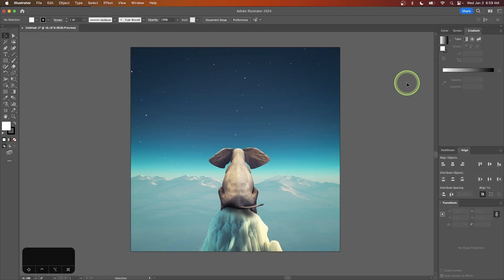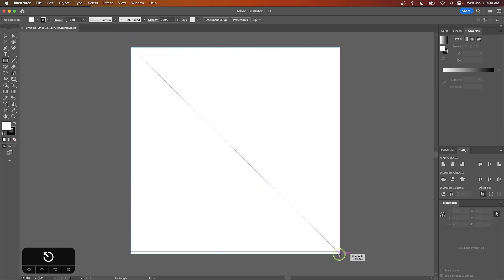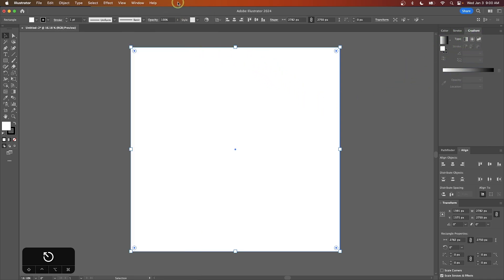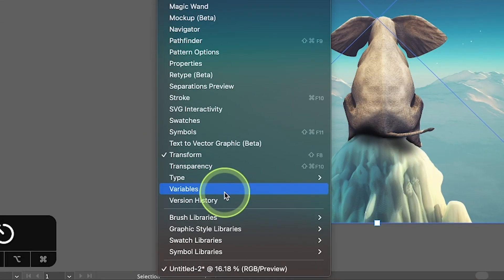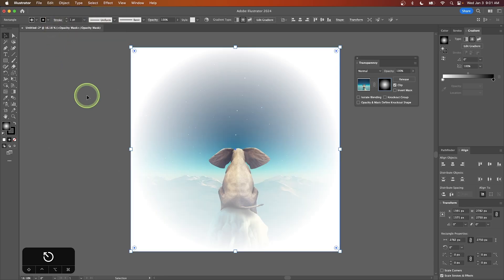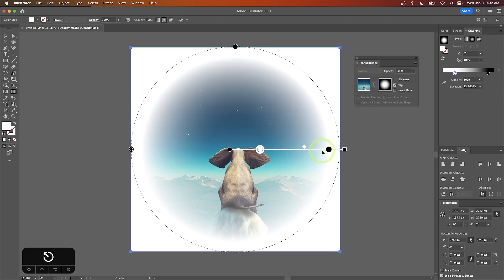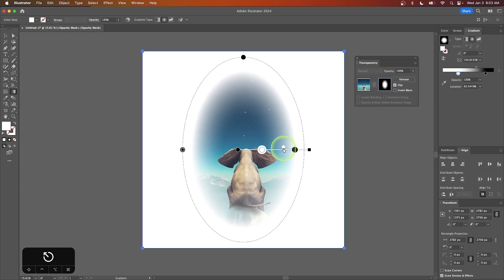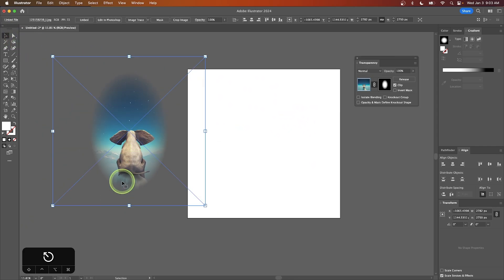How To Feather The Edges Of An Image In Illustrator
In this tutorial we'll be going over how to use Adobe Illustrator to feather the edges of an image. This is accomplished using radial gradients and layer masking via the Transparency menu.

🔗 RESOURCE LINKS

🎓 EXPLAINER COURSES

💬 SOCIALS

🎵 MUSIC USED